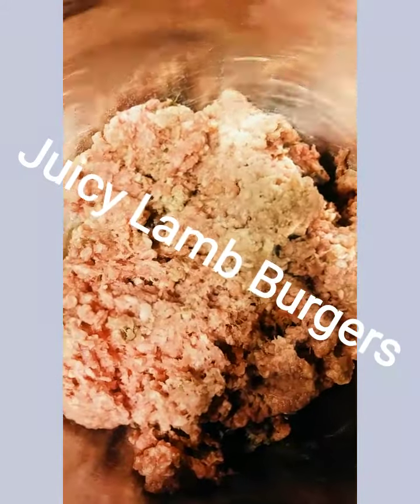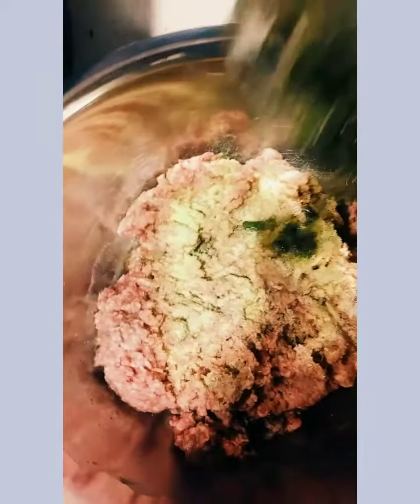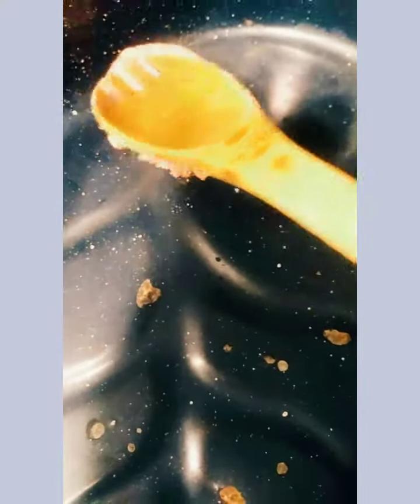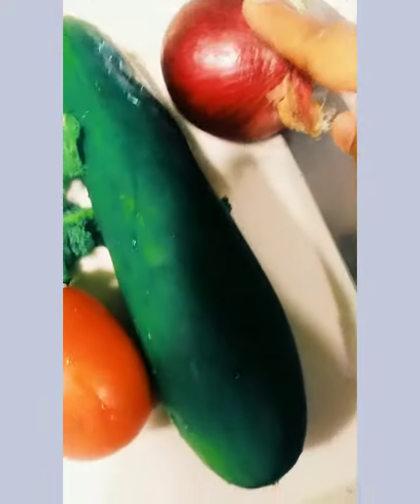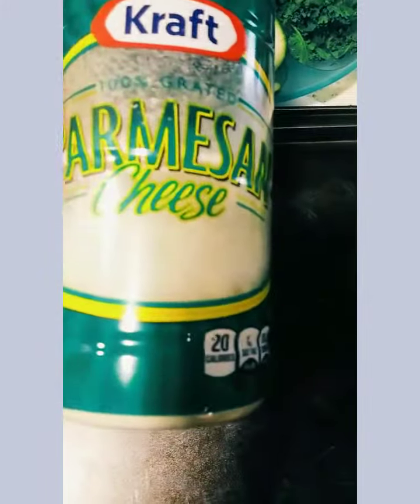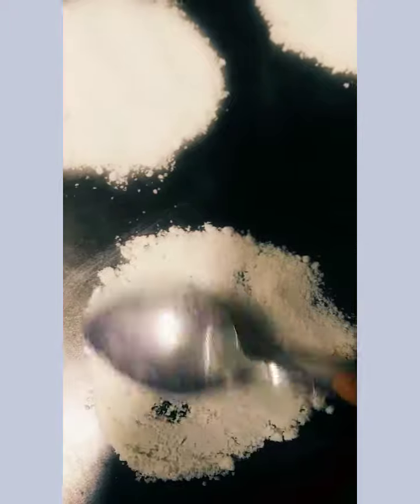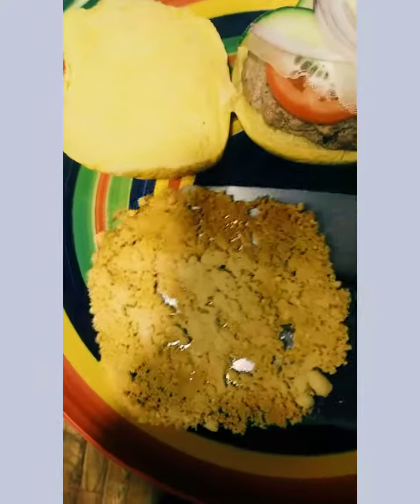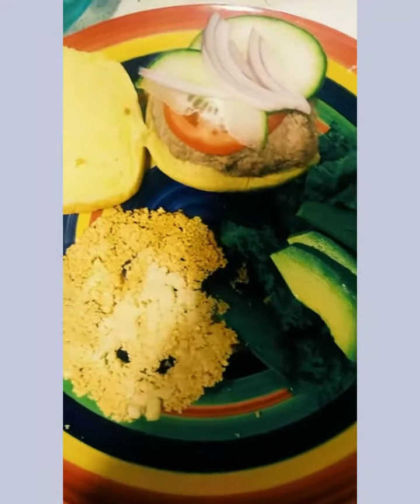Juicy Lamb Burger with a Krispy Twist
Ingredients
1 lb Minced Lamb
Adobo All Purpose Seasoning
Garlic Powder

Parmasan Grated

Kale
Tomato
Red Onion
Cucumber
Avocado

Only takes half hour for the entire meal.

Thanks!